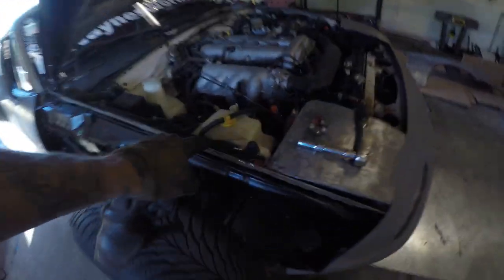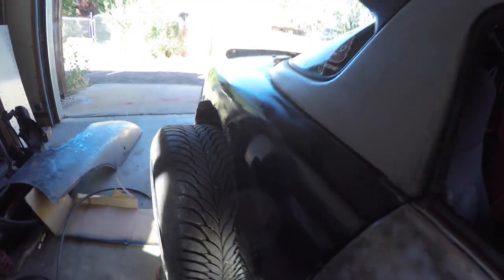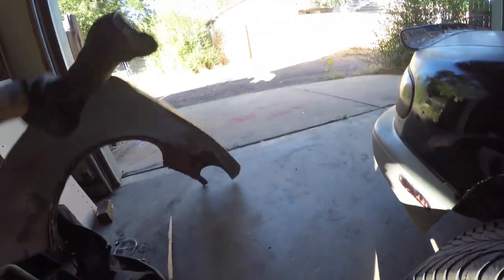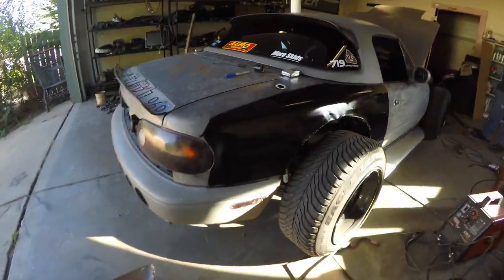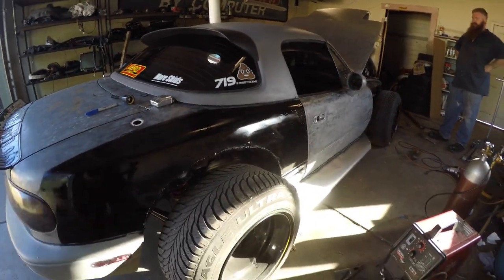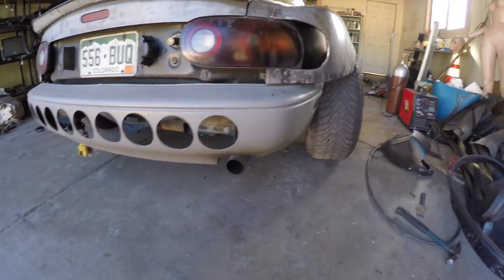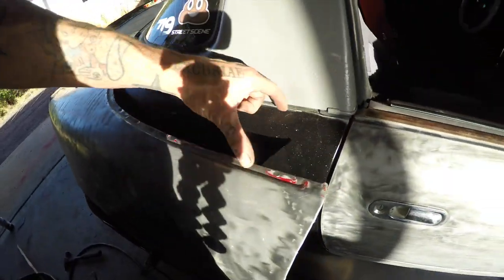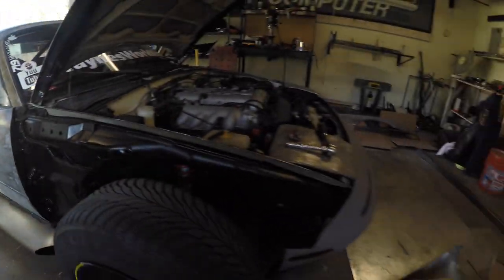Miata WIDEBODY PART 3 S06E31